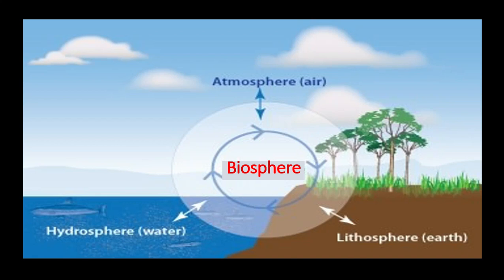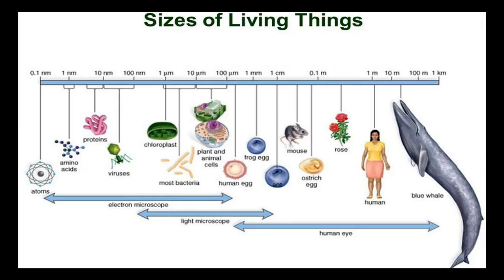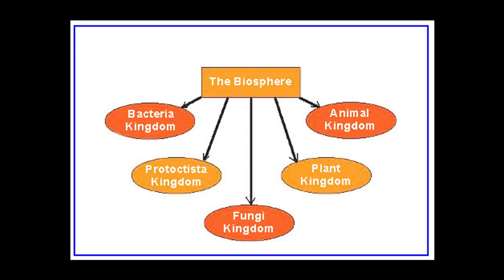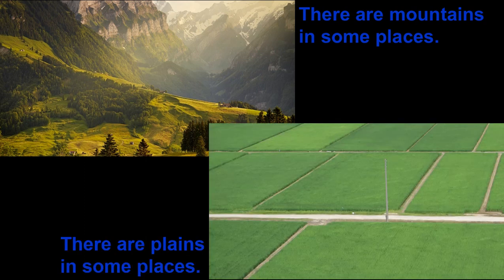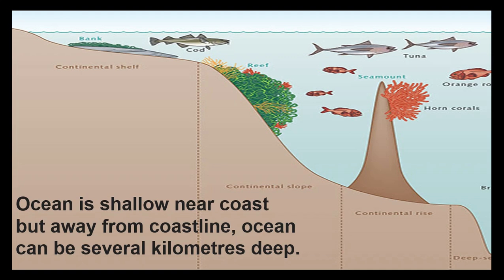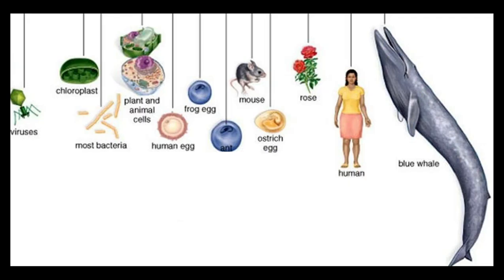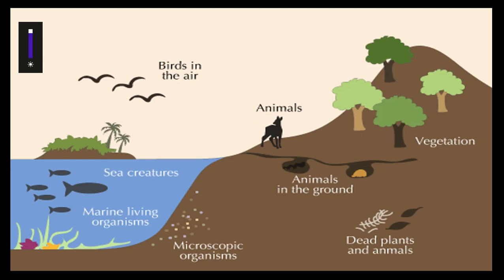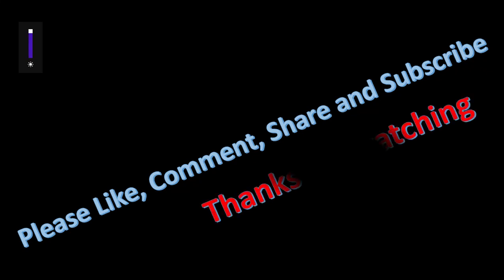Std 5th: EVS-1 Environmental Studies; 3. Earth & Living World (Biosphere -The Domain of Life-Part 6)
Standard 5 - Maharashtra State
EVS-1 : Environmental Studies (Part One)
Chapter 3: The Earth and its Living World
1. Introduction
2. Lithosphere
- Continent
3. Hydrosphere
a) Oceans
b) Rivers
c) Lakes
d) Water in the form of ice (ice in glaciers)
e) Groundwater (Underground water)
f) Water vapour in the atmosphere
4. Atmosphere
a) Mixture of gases
b) Layers of the atmosphere
5. Water cycle (How does it rain?)
6. Biosphere